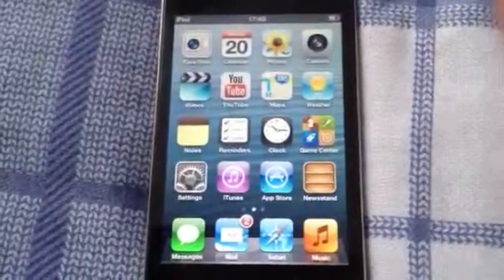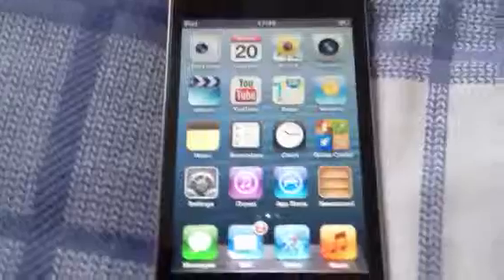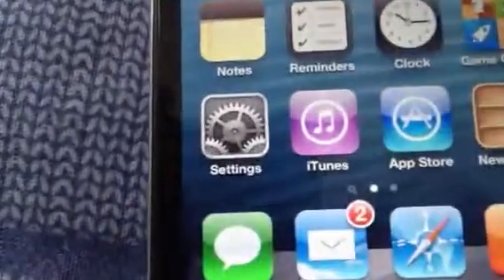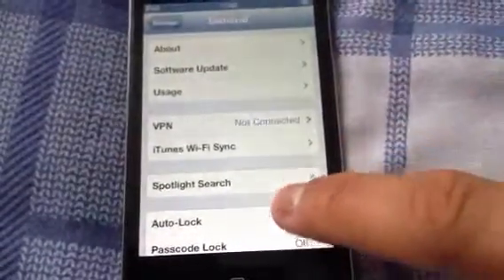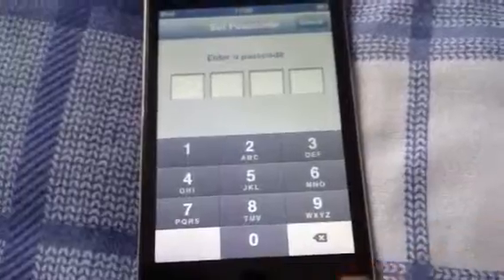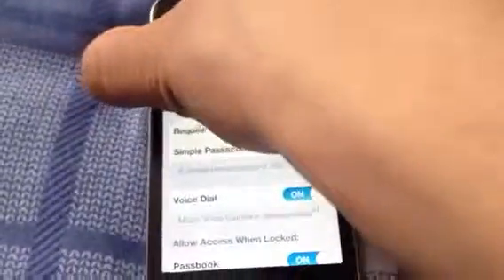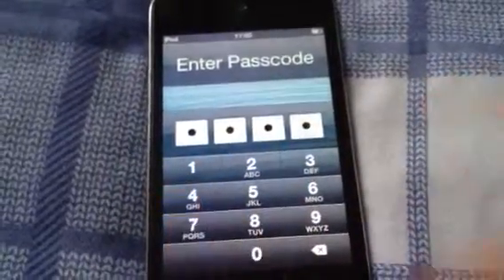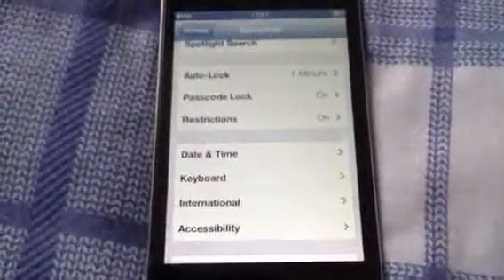How to put a passcode on your iPod Touch, iPhone and iPad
This video is showing you How to put a passcode on your iPod Touch, iPhone and iPad